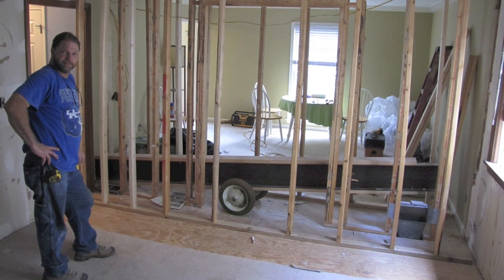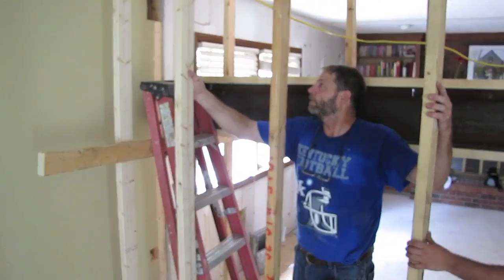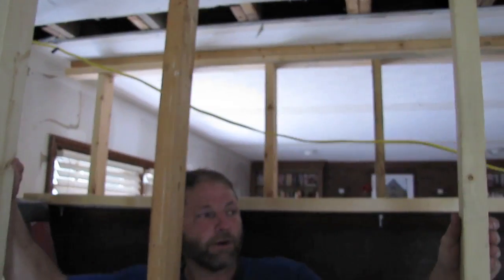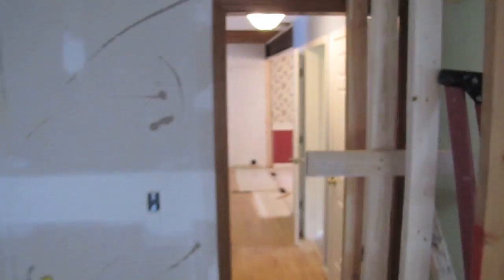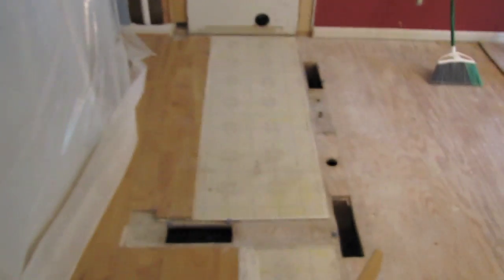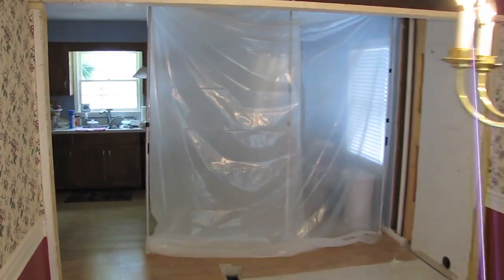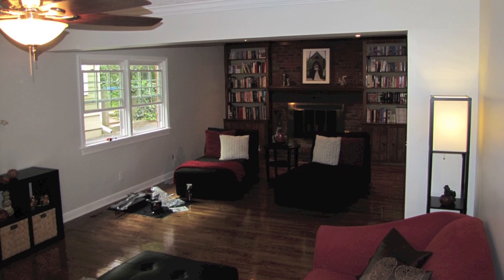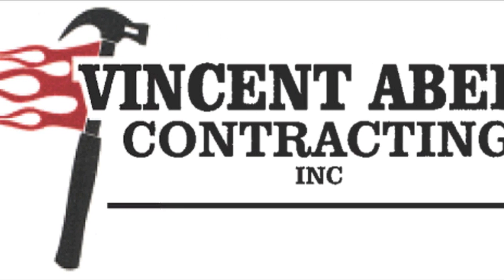Installing Load Bearing Steel Beam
We removed two load bearing walls and installed steel support beams.  We used W10x19 steel I-beams to span the 14'-6" in the living room and 10' in the kitchen.